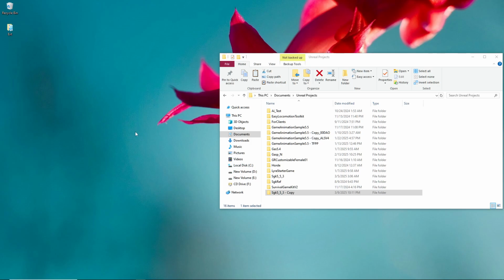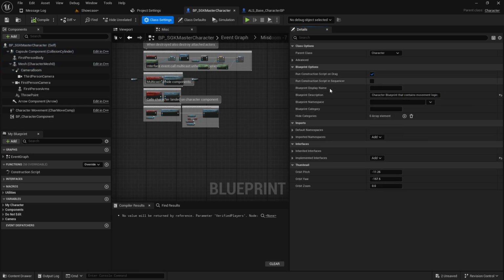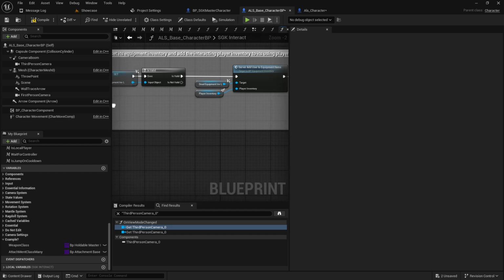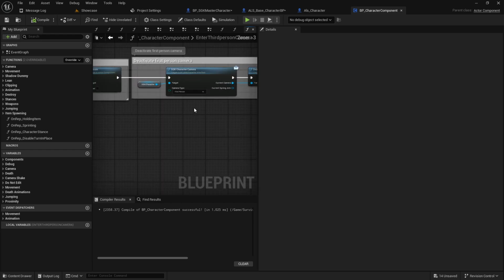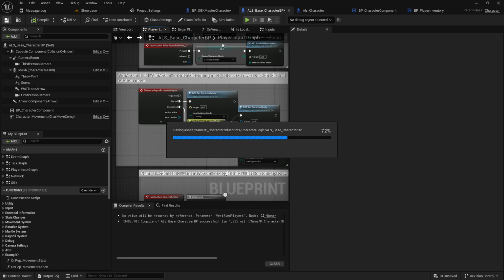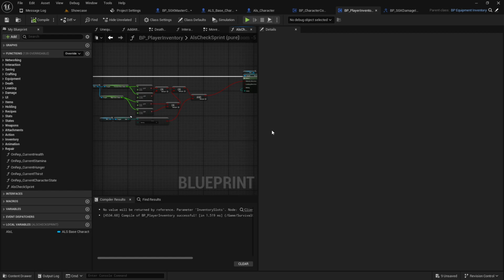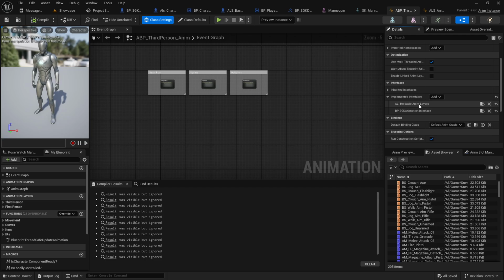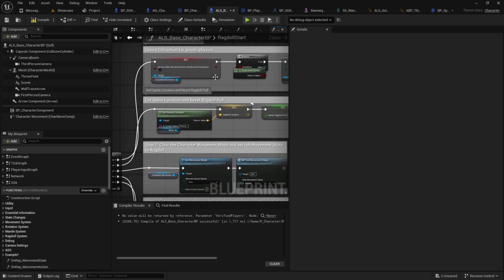ALS V4 IntoSgk New Version Part 1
This tutorial will help you merge alsv4 into sgk v2, Ill be using my als v4 with TrueFirstPerson View.
Had To End The video to debug why i couldt interact dead players on client...by the time i was posting the video i did find out the issue, stay tuned for part Two.
Why Is it too long?... Im taking my time as i explain as its my first time redoing it on a new version.